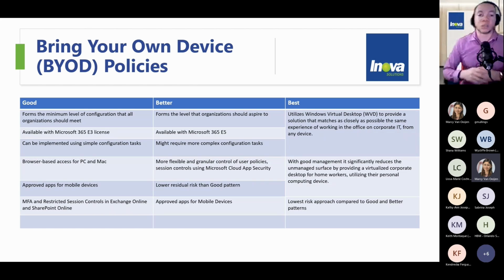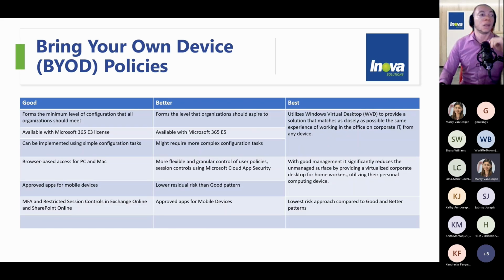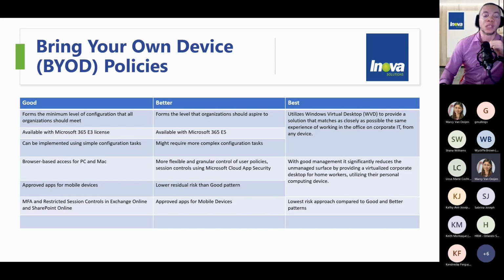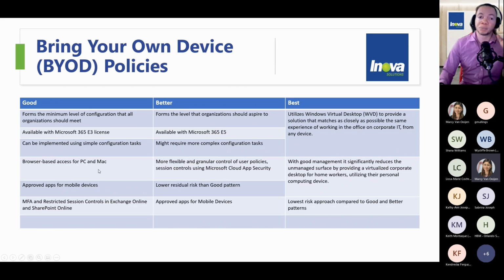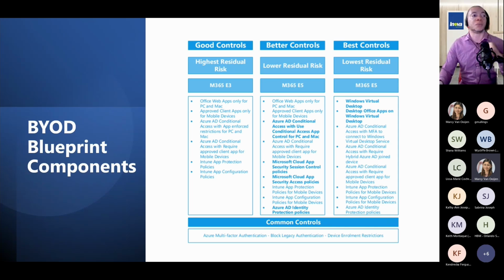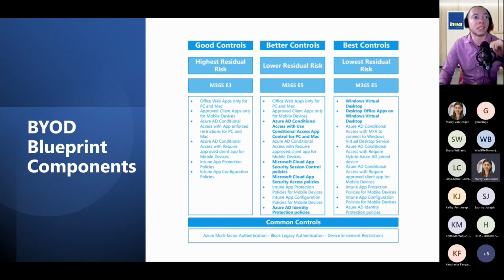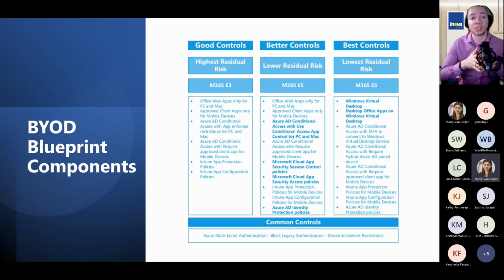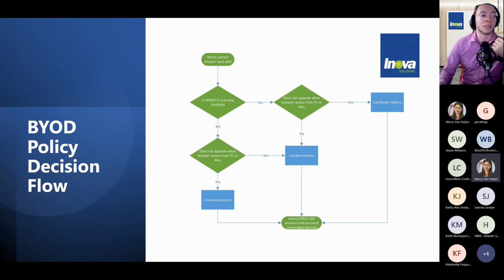Implementing BYOD in a Hybrid Workplace | Inova Solutions Webinar